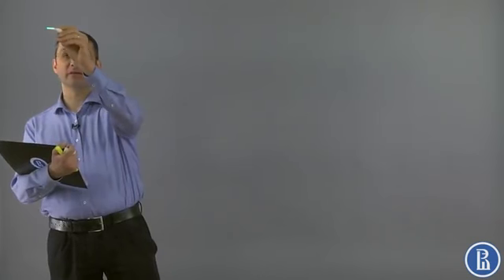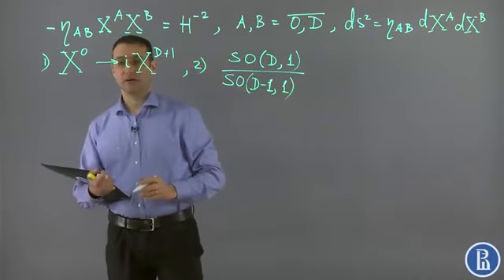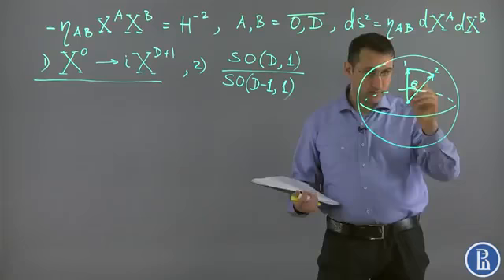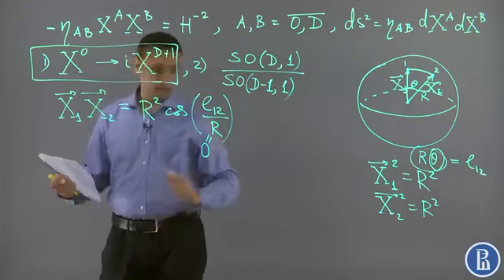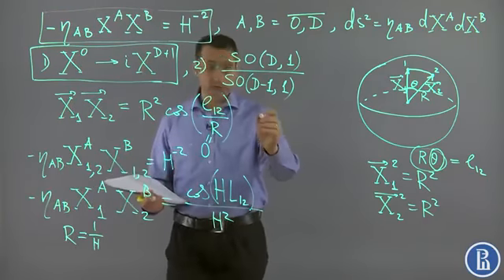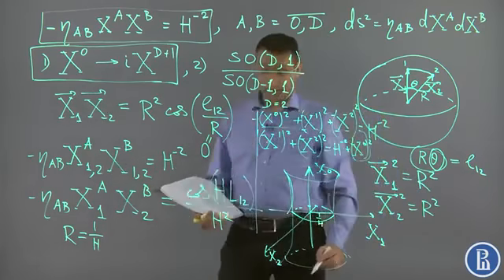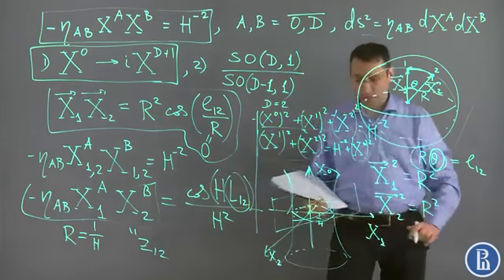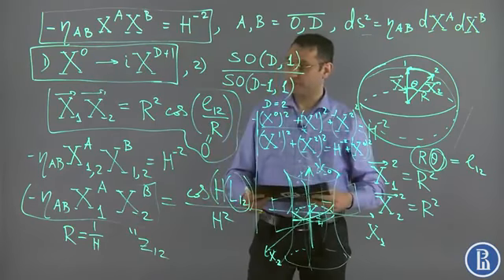59 Geometry of the de Sitter space–time Higher School of Economics Coursera